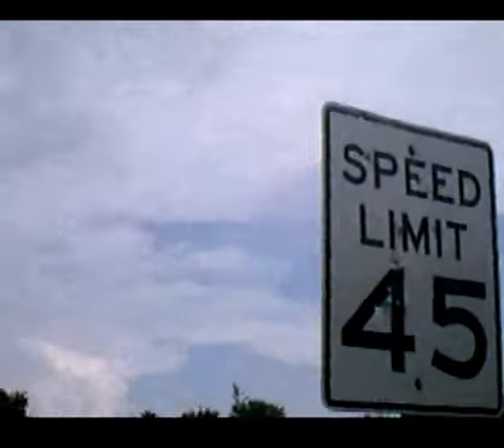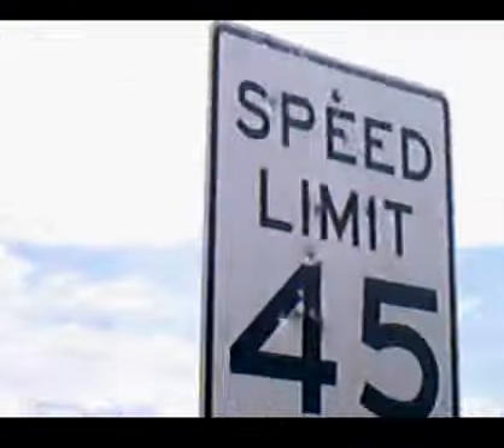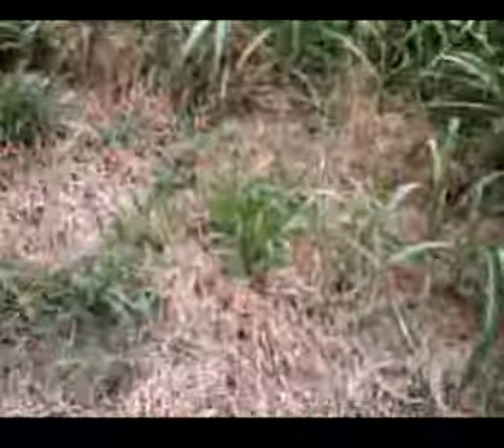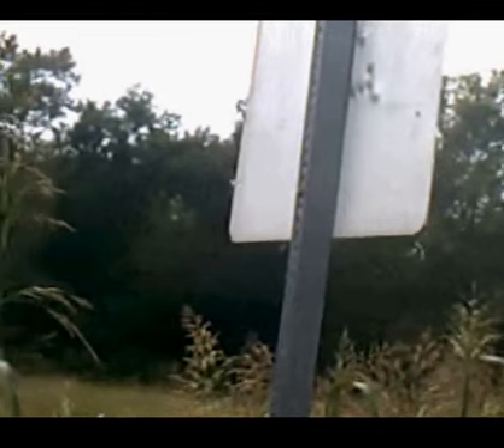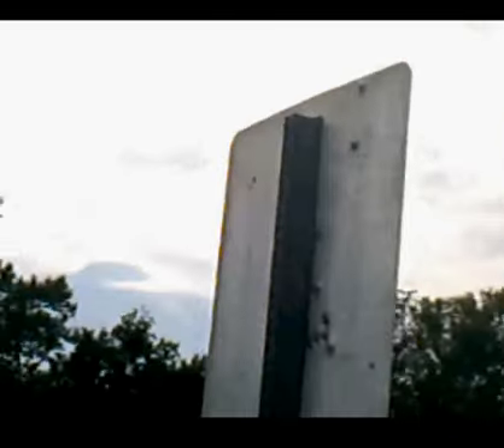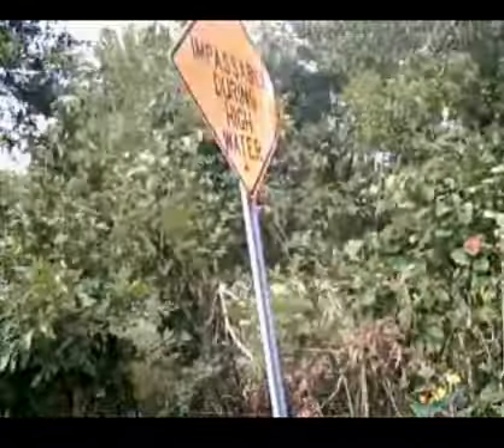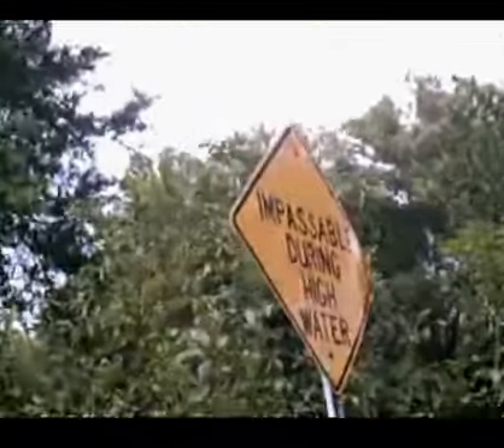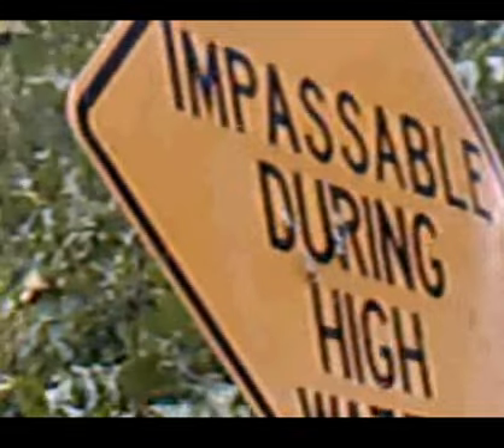bullet holes in signs